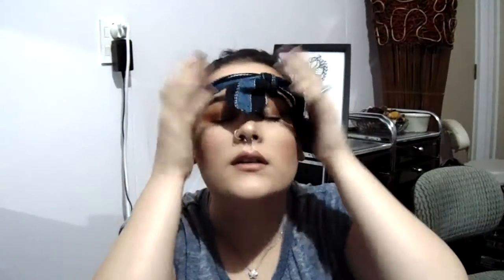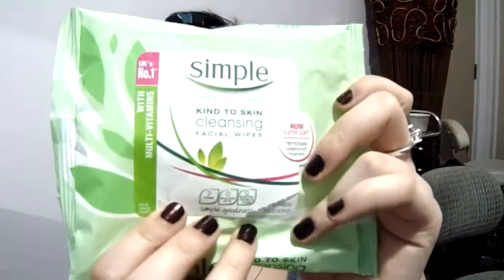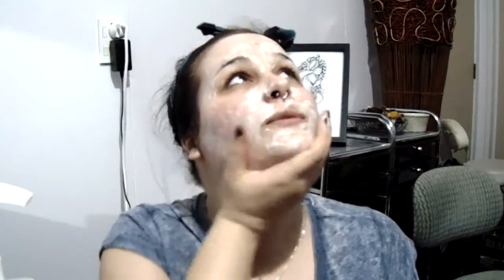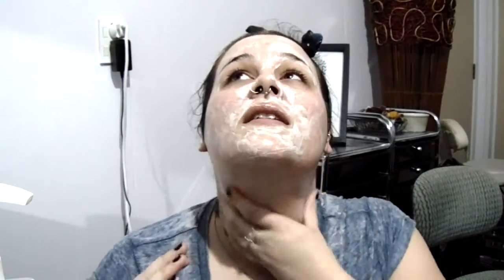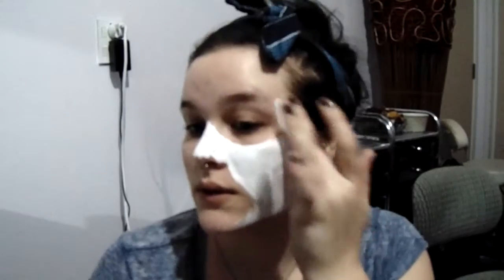Skincare - How I Soothe and Clear My Acne! ♥ Avalon Artistry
Hey Everyone

I bring you a strange angle with shadowy lighting! I filmed this at 8pm in my beauty room. so used my weird unnatural lighting :P Soz

In this video, I showed you how I soothe and clear my Acne! Obviously, not everyones skin is the same, and wont react the same as mine! I've got 'normal' skin, leaning slightly oily.
Also, none of these products are a 'quick fix' overnight! It takes time to clear your skin up!

Products Used:
Nimue Y+ Facial Cleanser
Nimue Exfoliating Enzyme
Nimue Bio-Active Gel
Nimue Purifying Mask
Nimue Active Gel
Nimue Vitamin C Moisturizing Mist
Oasis Beauty Lips and Lashes
Algologie Soin Mattifant (Shine Free Moisturizer)